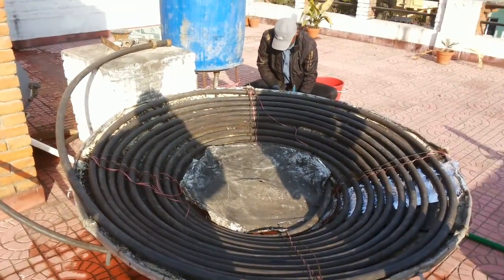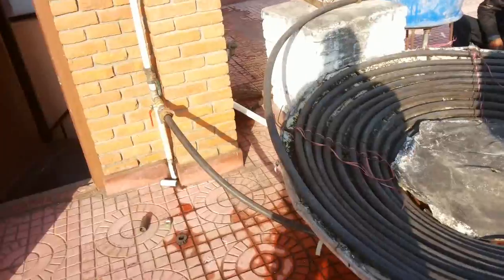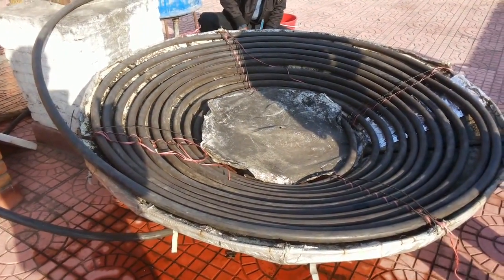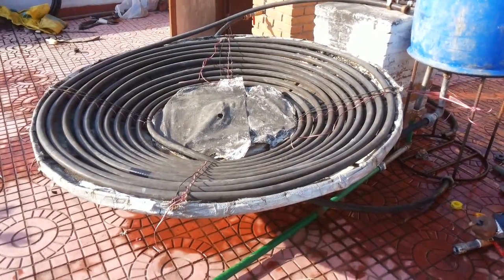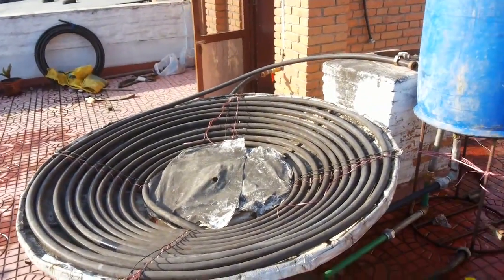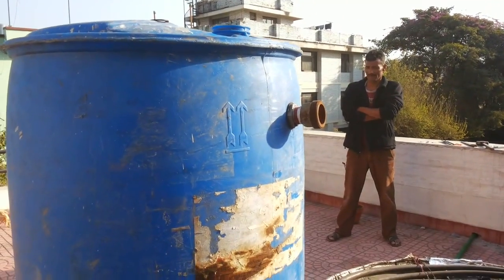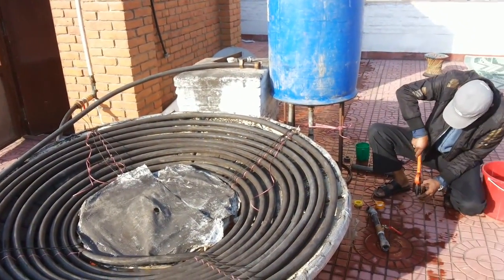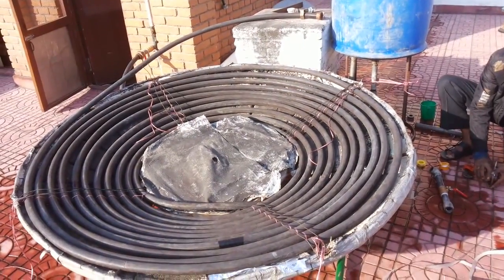DIY Passive solar water heater for 100 USD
Highly illustrative Plastic Barrel solar video our latest posting

This is a ZERO ENERGY HEATER, POWERING YOUR HOME with water heating solution, an ideal DIY appliance as ZERO ENERGY GREEN SOLAR HEATER and HOT WATER SOLUTION as DIY item for many Home Owners with limited technical skills. Basic  material are easily available Plastic Barrel and Black Pipe. This Solar Heater in conjunction with home heating HDPE black pipe assembly is appropriately economical for many regions of the world. A True innovation on the rural technology for tourism, room heating and many more one can imagine. ... end-less possibilities for CARBON NEUTRAL APPLIANCE,  CARBON CREDIT ENHANCEMENT  for net ZERO BUILDING DESIGN solutions.
Cheapest and Easiest Solar  joining two ends of pipe on to the plastic Barrel,  and presto!
A True innovation on the rural technology, One must have product for green revolution!
An entry in GE Ecomagination Challenge back in 2010...you may want to promote this idea and spread the skill far and wide.